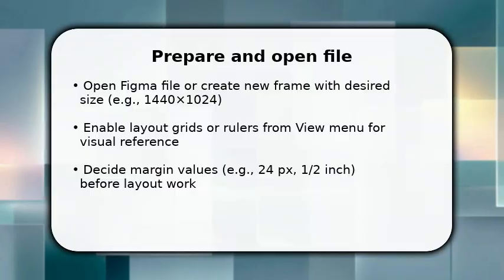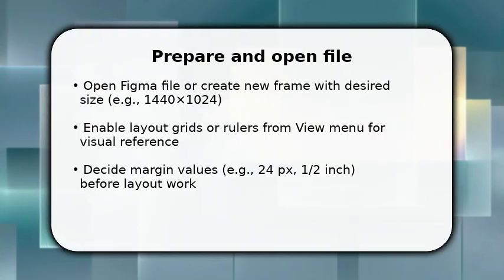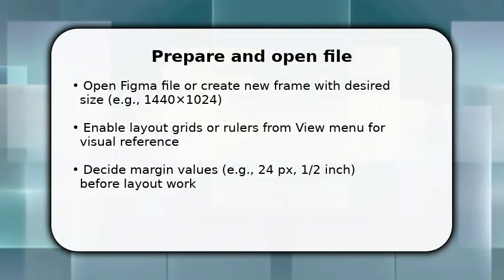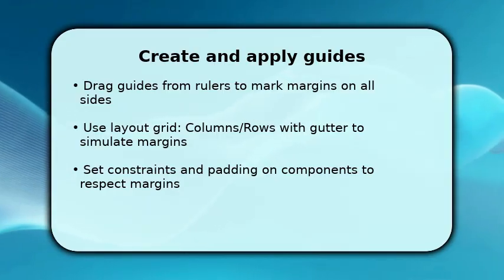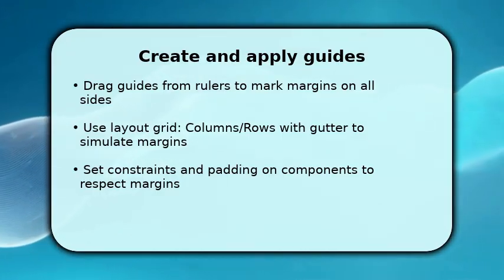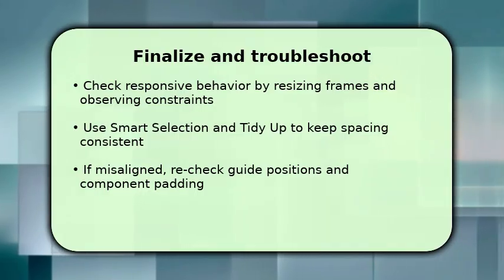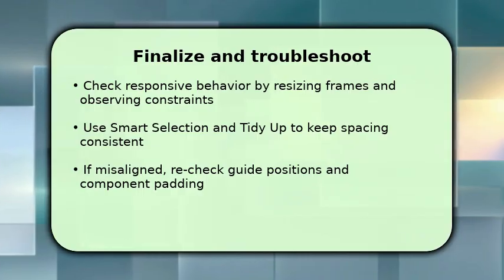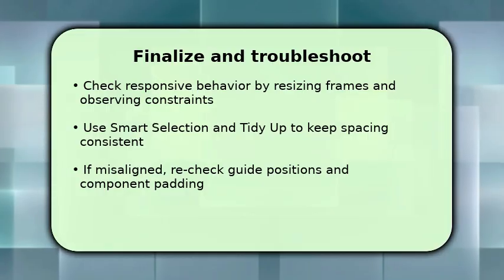How to Set Margin in Figma - Easy Guide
Discover the simple steps to adjust margins in Figma for a professional design layout. This video guide will walk you through setting precise spacing around your elements, ensuring visual harmony and readability.

how to set margin, figma tutorial, margin settings in figma, professional Figma design layout, visual harmony margins, readable spacing guide